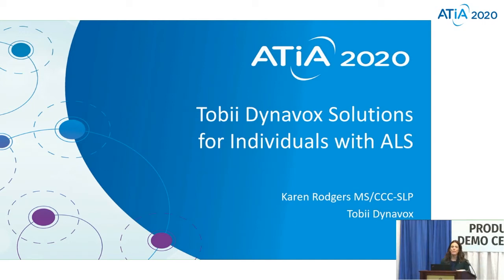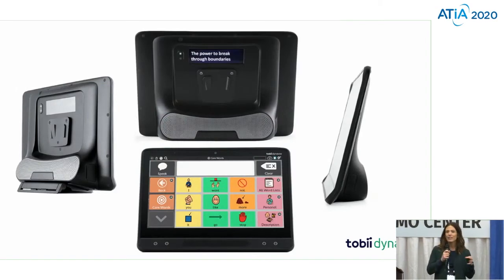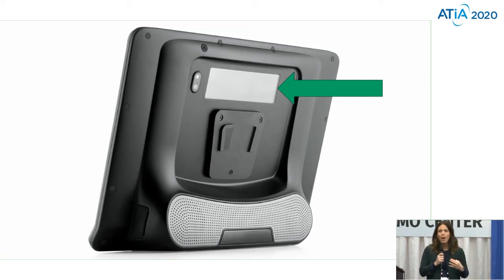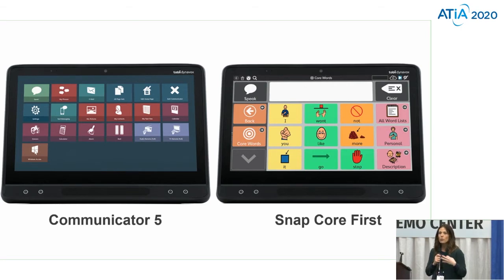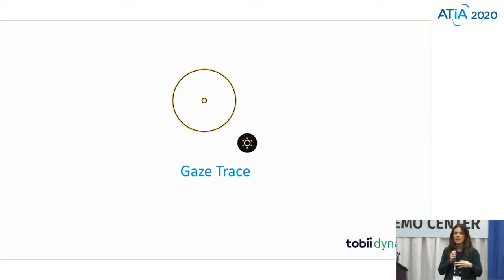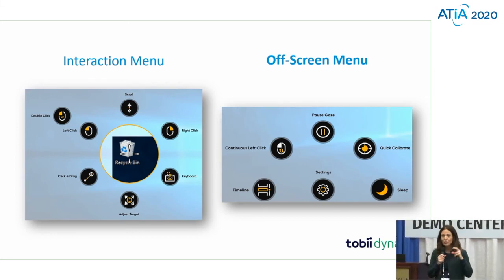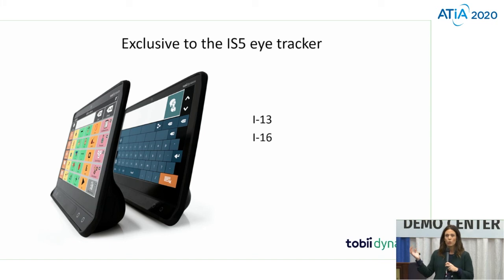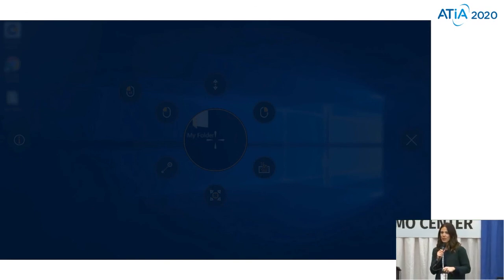Tobii Dynavox Solutions for Individuals with ALS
Explore Tobii Dynavox communication and access strategies for supporting communication and independence for persons with ALS. Karen Rodgers, learning consultant, and Royden James cover: high-tech AAC strategies for supporting life activities; flexible AAC tools for eye gaze access and communication; and specific connections for long-distance communication, such as access to the internet, phone, and full Windows control.